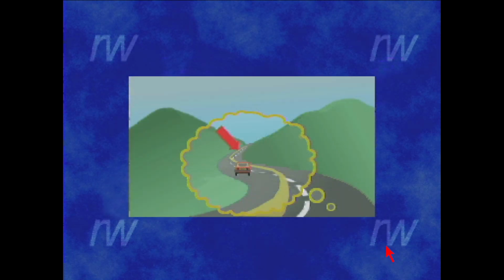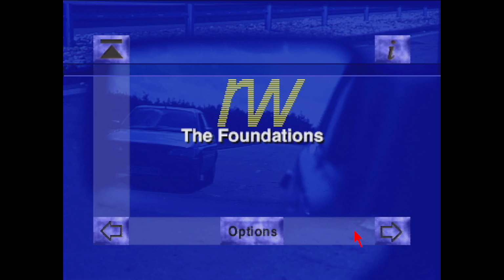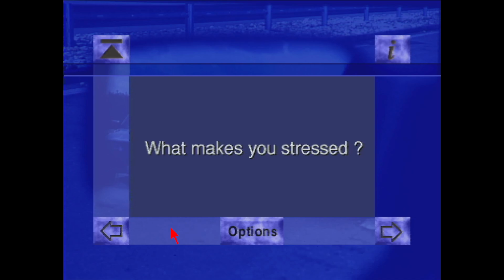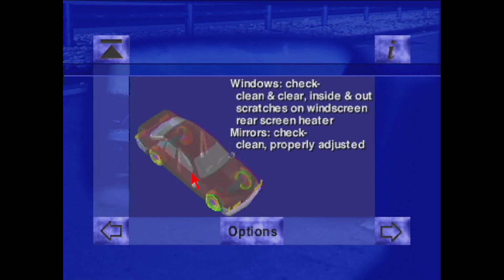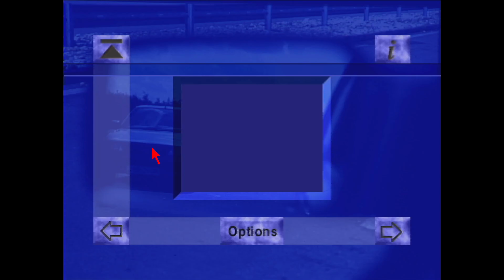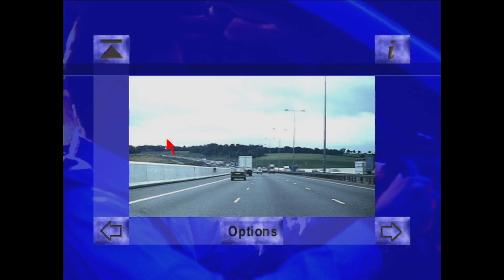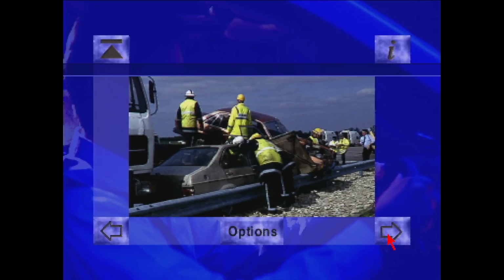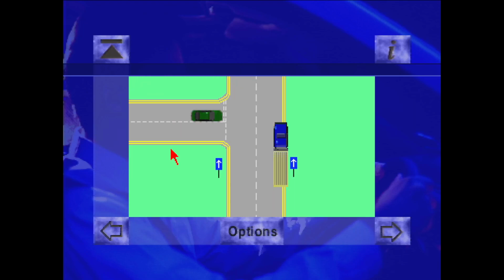[CD-i] RoadWorthy (UK)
In the UK, when you're arrested for Drink Driving, the judge turns to you and says "I sentence you to CCD-i}